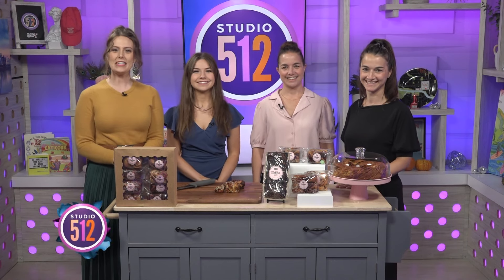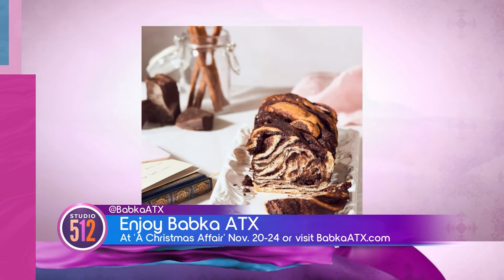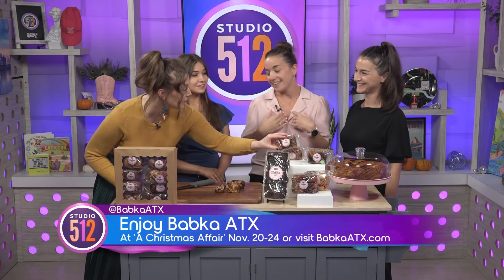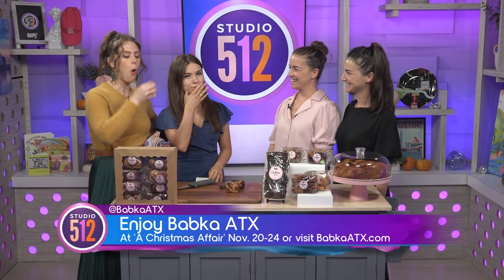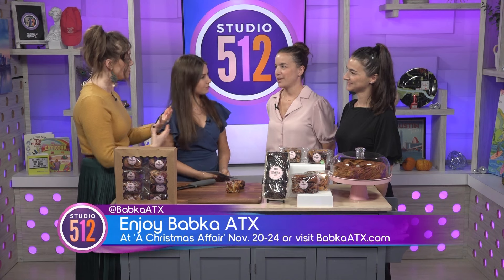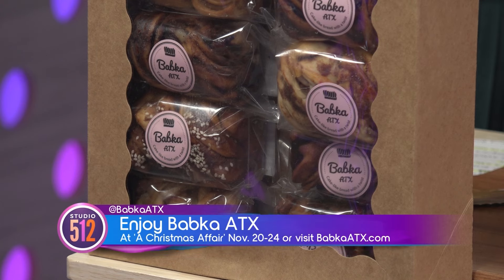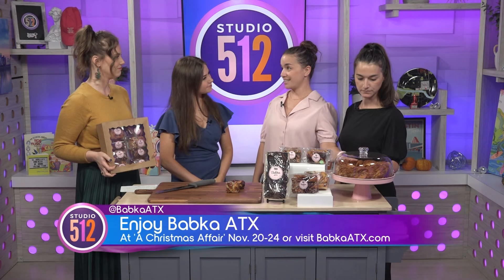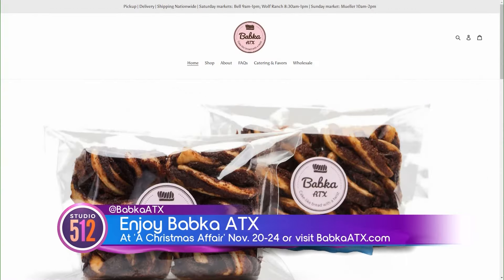Try Dessert With A Twist From Babka ATX